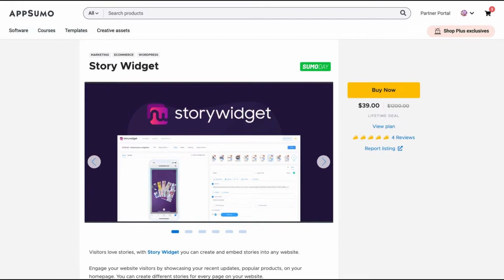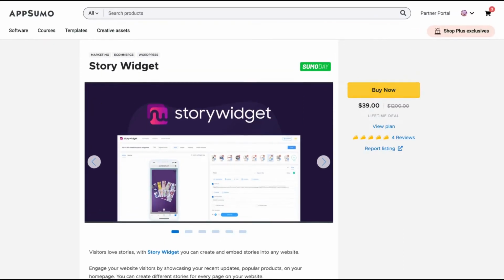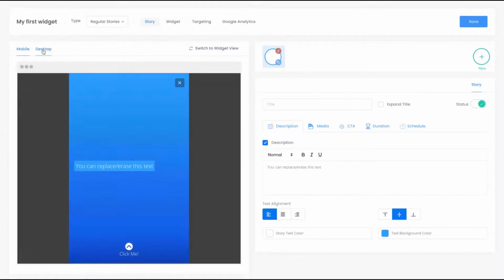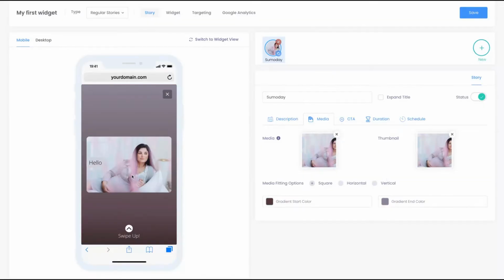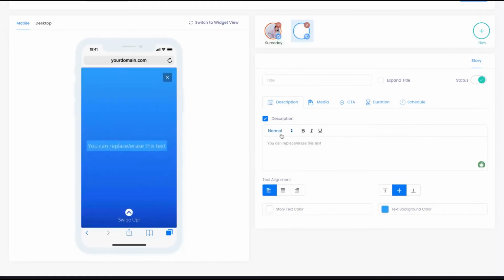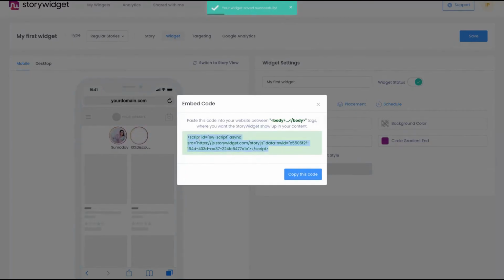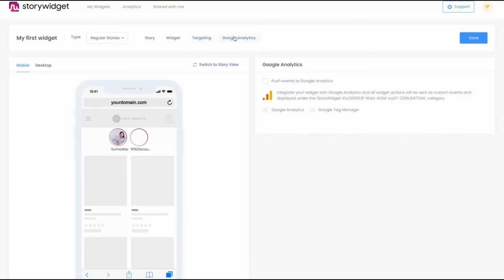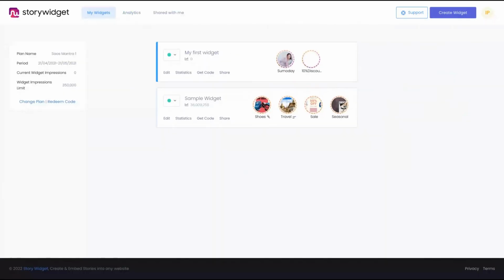How to Embed Web Stories on Wordpress with Story Widget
FREE EBOOKS

Visitors love stories, with Story Widget you can create and embed stories into any website.

Engage your website visitors by showcasing your recent updates, popular products, on your homepage. You can create different stories for every page on your website.

Features:
- Self service Story Builder
- Quick integration with a simple JS code
- Track every single event in Google Analytics
- Story Level Reporting
- Customize everything
- Use in your own language
- Schedule stories

Stories great fit for eCommerce stores and online publishers.
- Reduce bounce rate (up to %70)
- Increase time on site

And you can track more data in your own Google Analytics account with our simple integration.

Get access to Story Widget today!